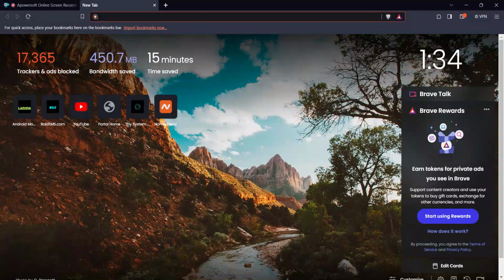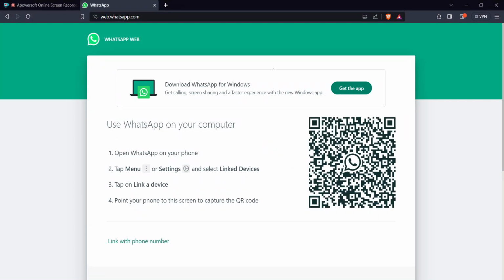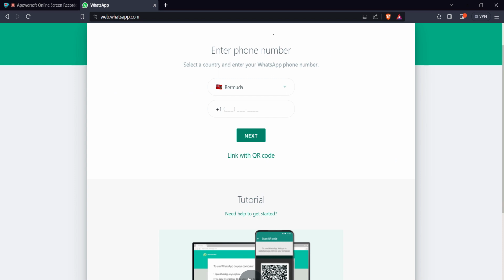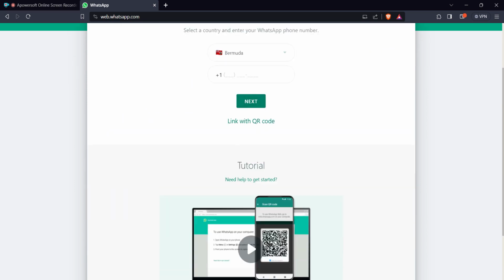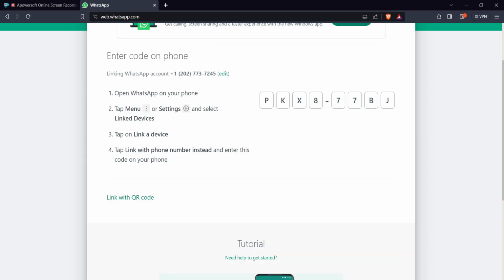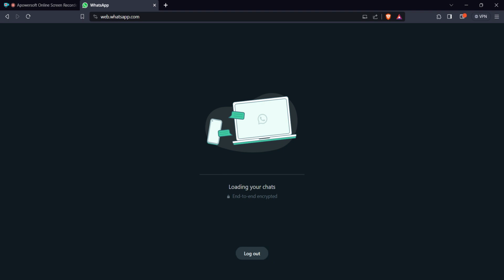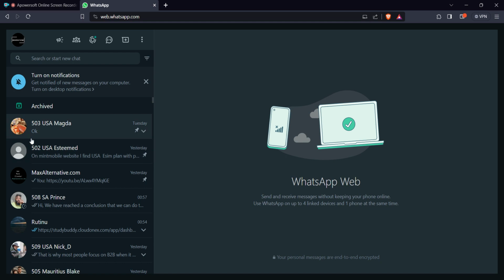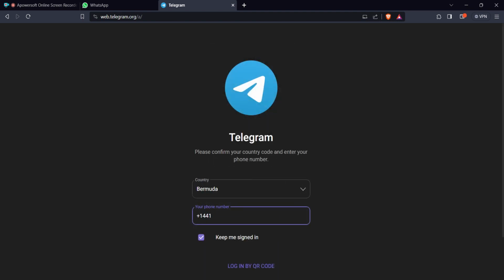Manage Whatsapp & Telegram Remotely Without Using a Phone | Never Disconnect